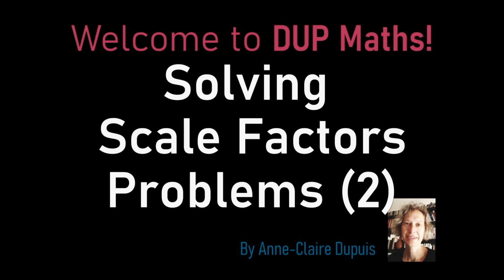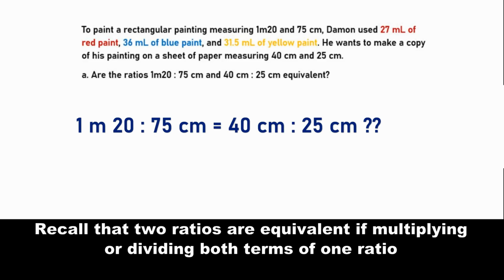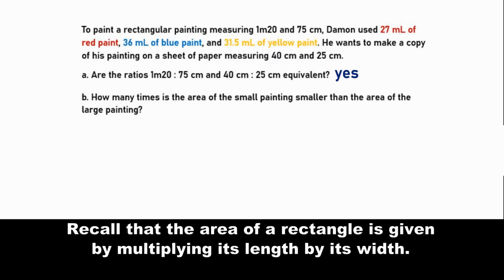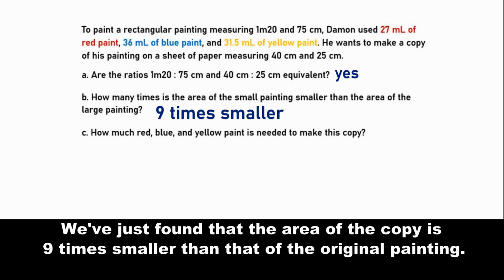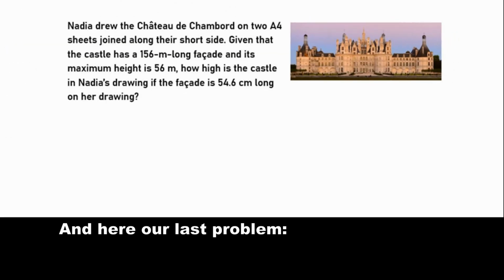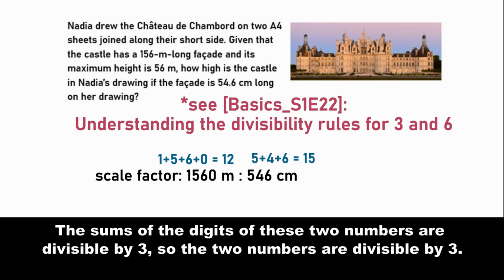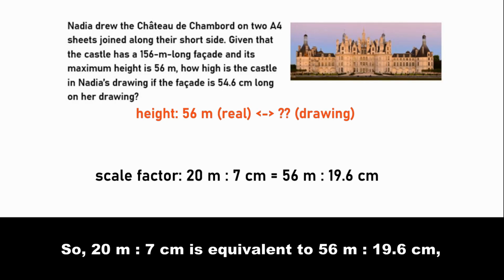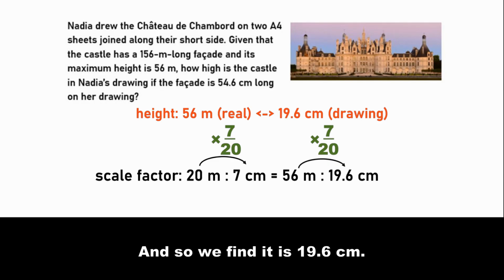[Intermediate_S1E11] Solving Scale Factors Problems (2)